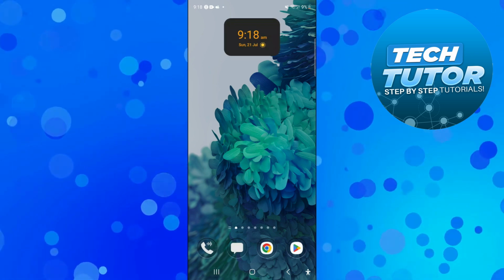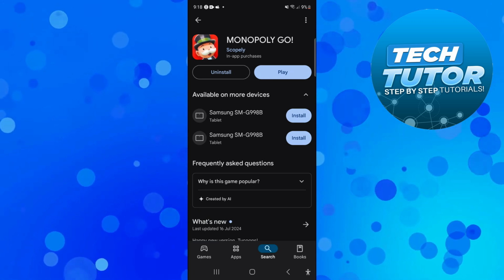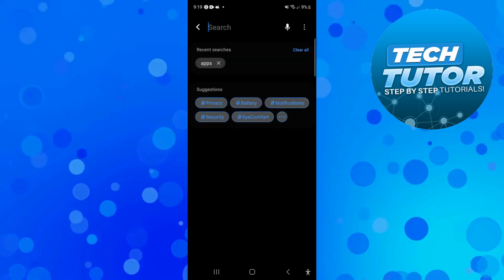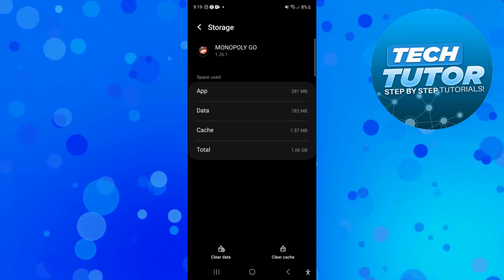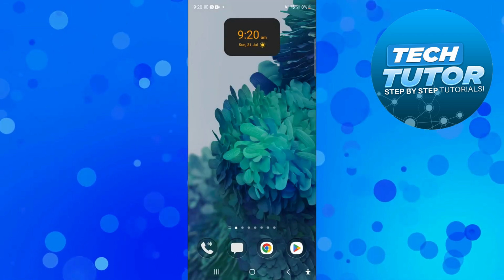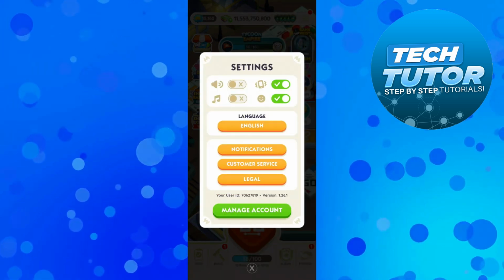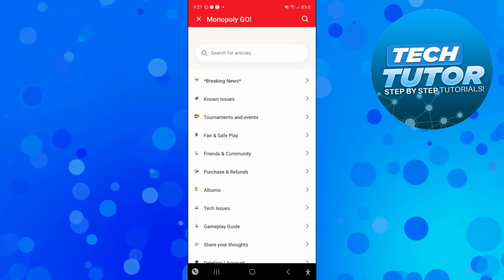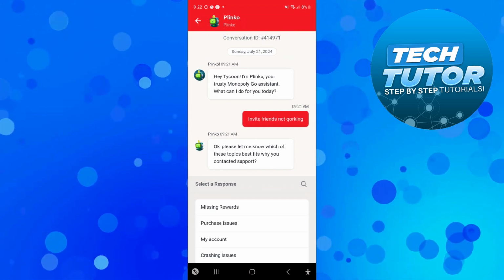How To Fix Monopoly Go Invite Friends Not Working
Having trouble with Monopoly Go's invite friends feature not working? In this video, we'll show you step-by-step how to troubleshoot and fix this issue so you can enjoy playing with your friends hassle-free. Whether you're experiencing connection issues or technical glitches, we've got you covered with easy-to-follow solutions. Don't let a simple problem ruin your gaming experience - watch this video and get back to enjoying Monopoly Go with your friends today!

 ✨Recommended VPN: ✨

Thanks!